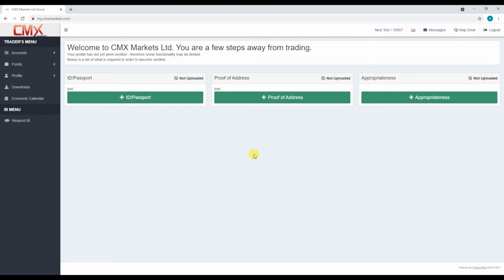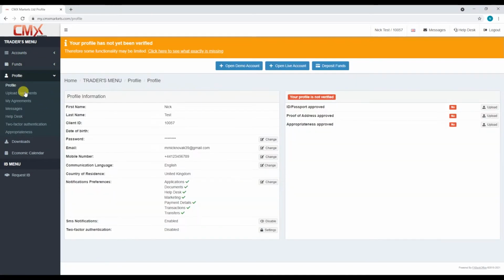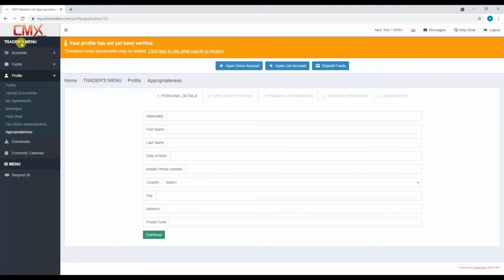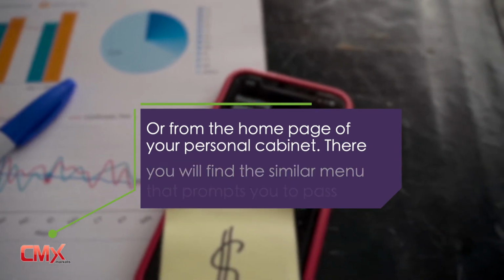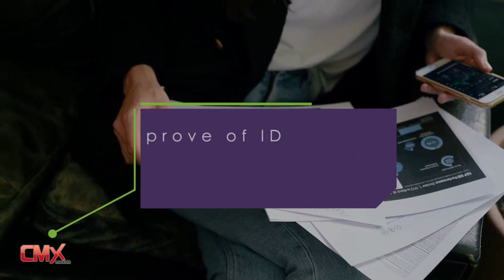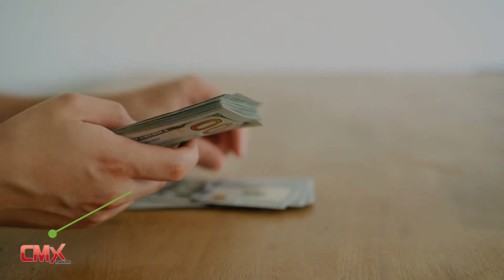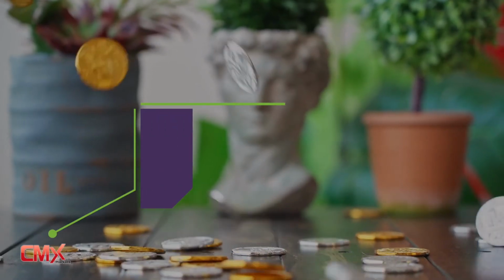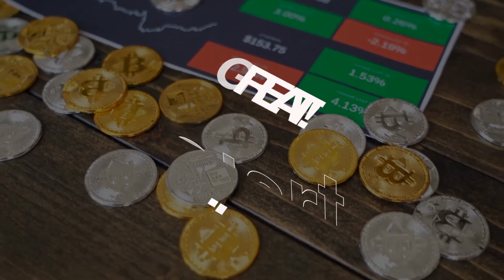CMX - Step by Step. Account Verification. Lesson 2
Welcome to CMX markets step-by-step. Today we are going to talk about Account Verification.